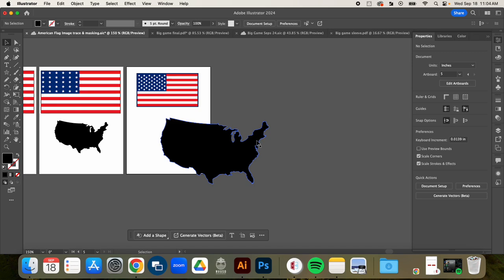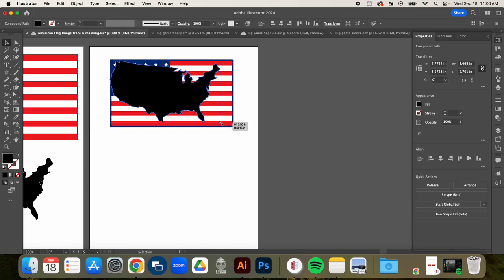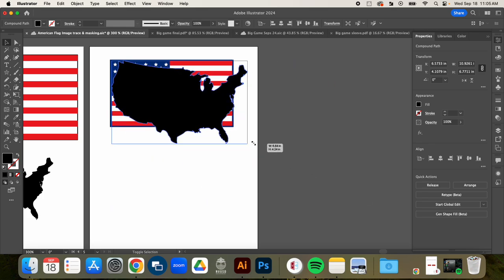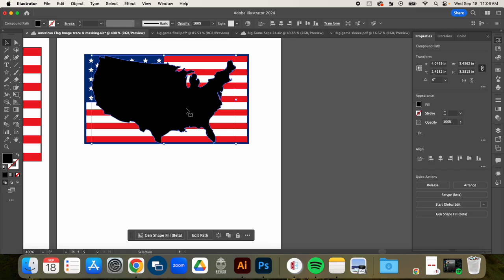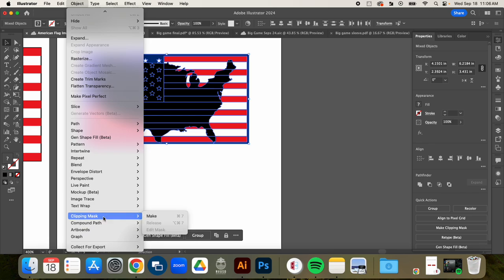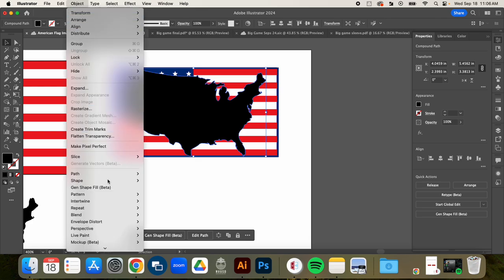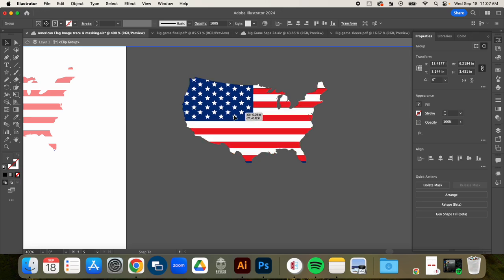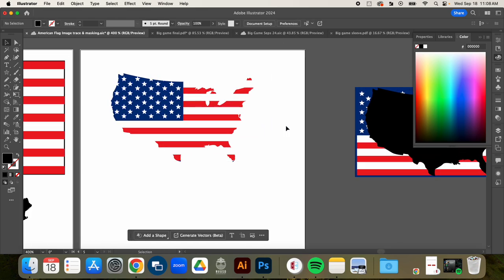Creating a Clipping Mask using Adobe Illustrator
How to use the Clipping Mask in Adobe Illustrator